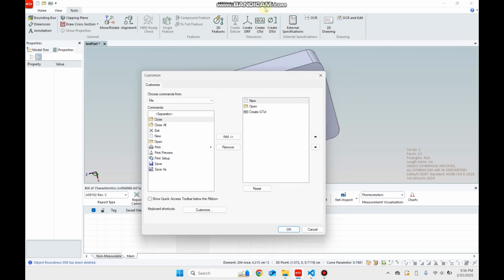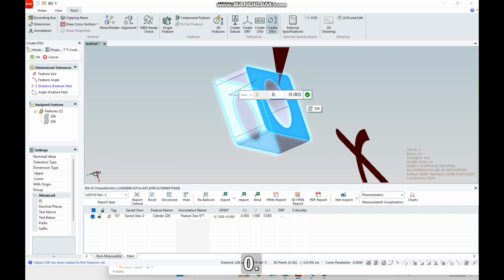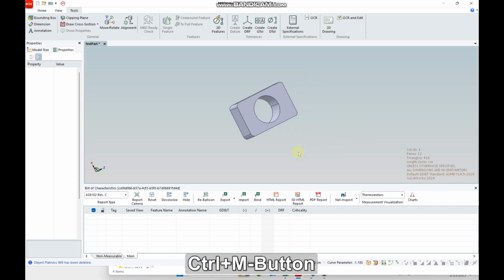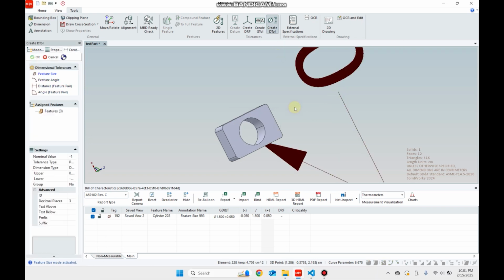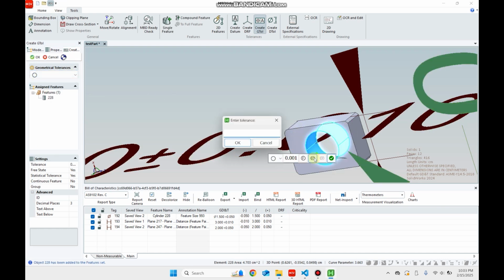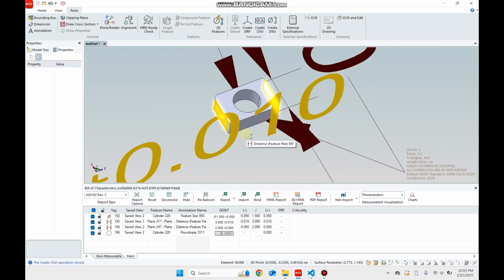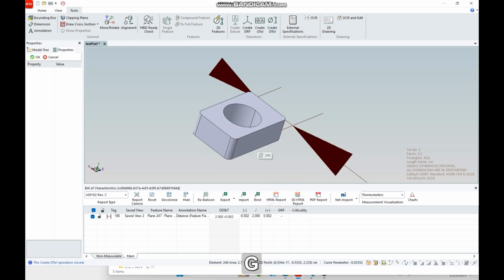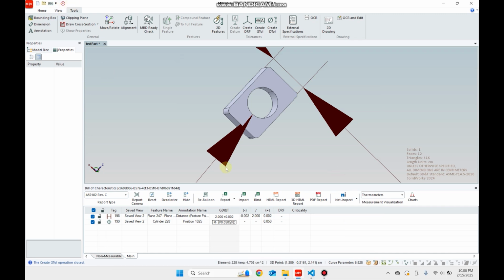MBD Macro | Demo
Leveraging AutoHotKey, this script increases the efficiency of users on MBDVidia when creating tolerances for PMI information.